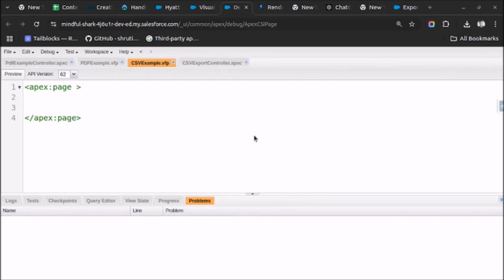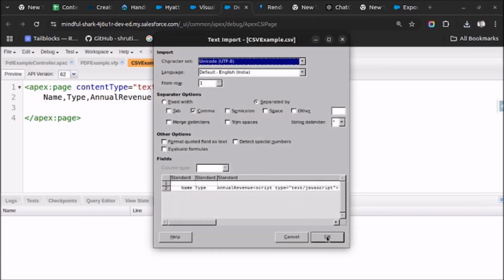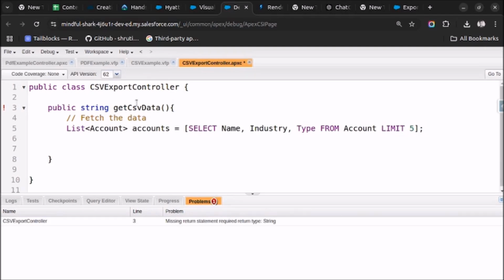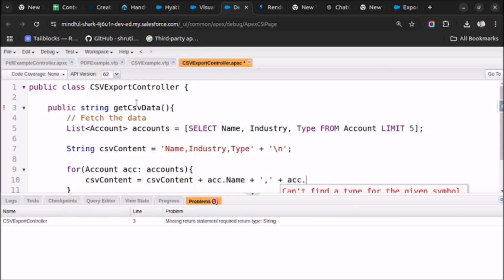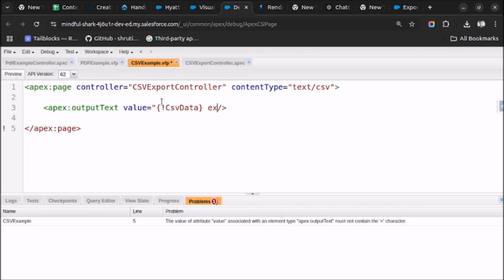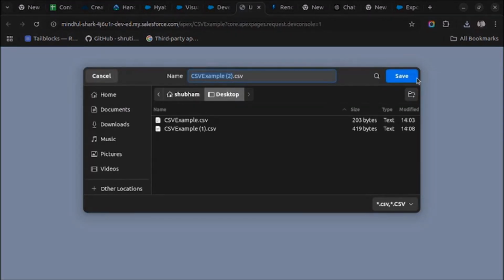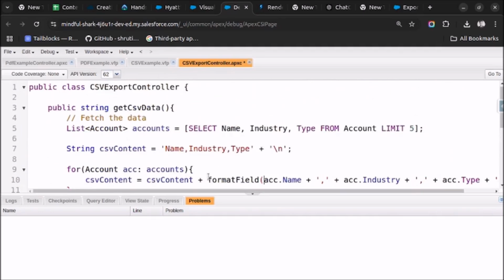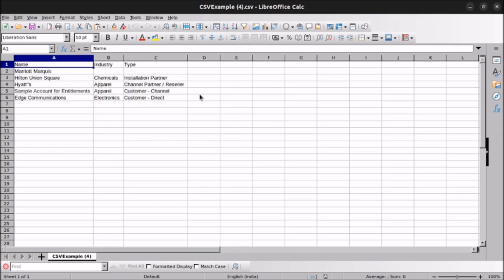How to render a Visualforce page as CSV in Salesforce ? - Salesforce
In this video you will learn How to render a Visualforce page as CSV in Salesforce ?